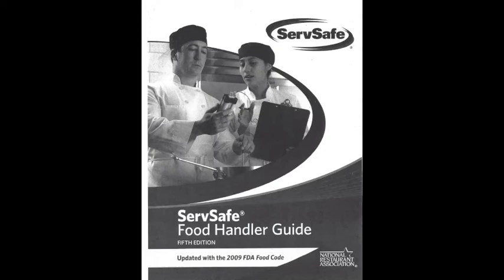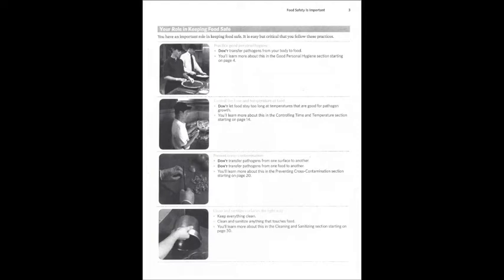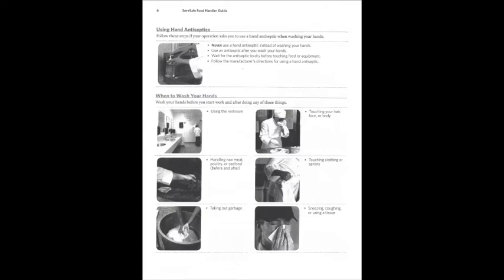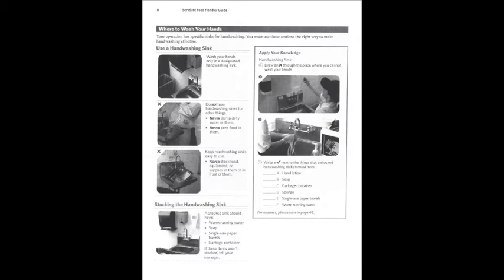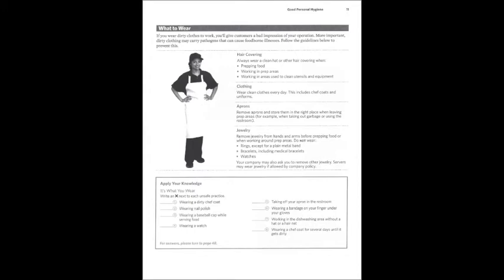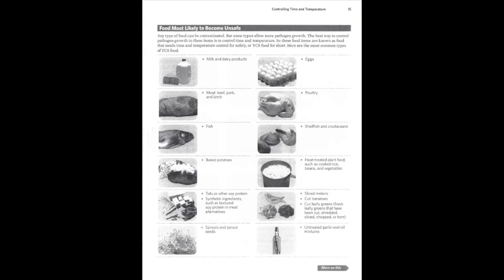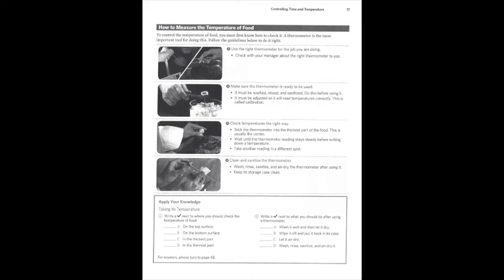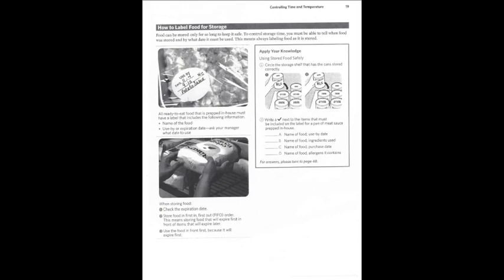#4 Aramark ServSate Safety Training 1 of 3